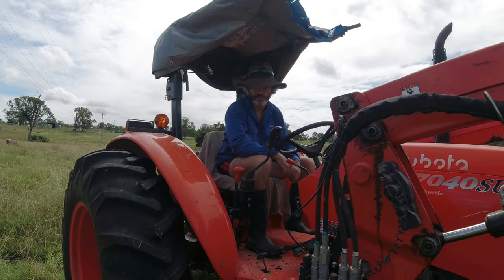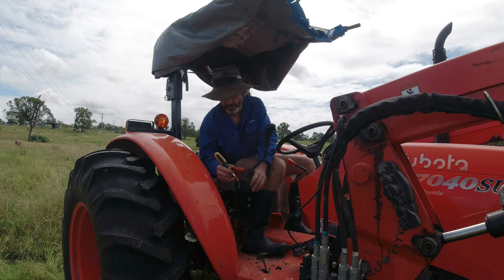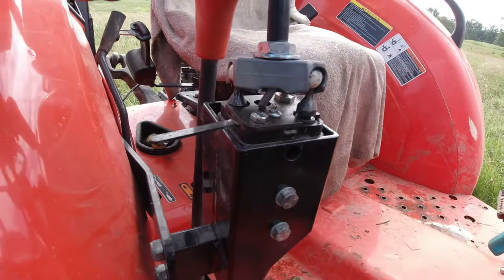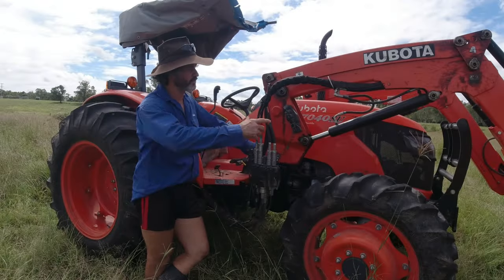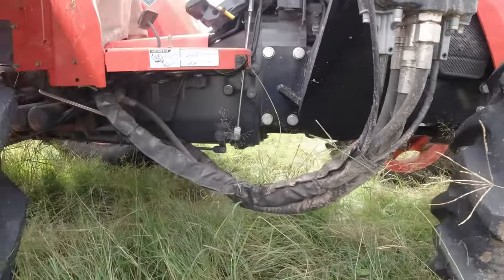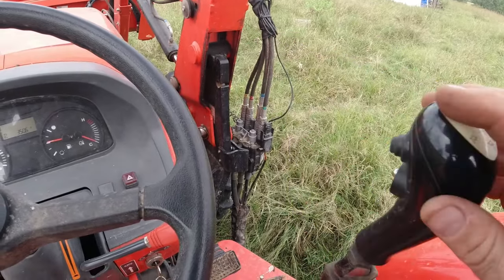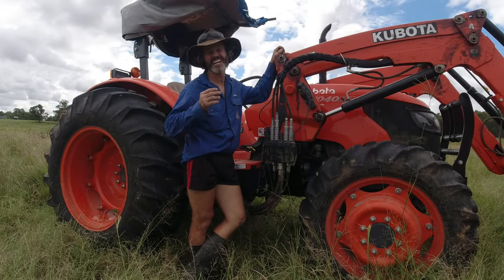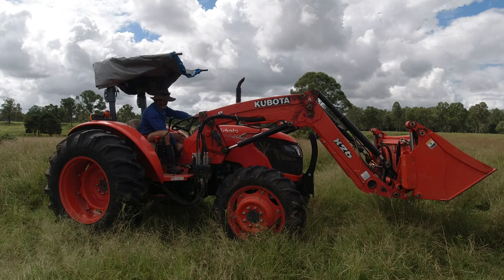The 2nd Time I've Repaired This FEL, Though This Time It Cost Me Nothing!!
If you're having issues with your FEL, then this may be a simple fix that may save you hours.